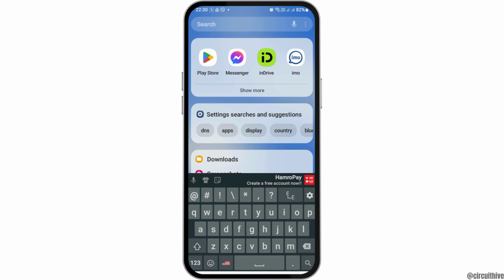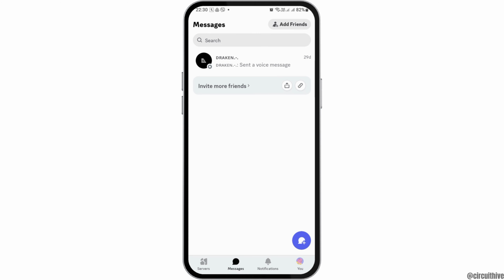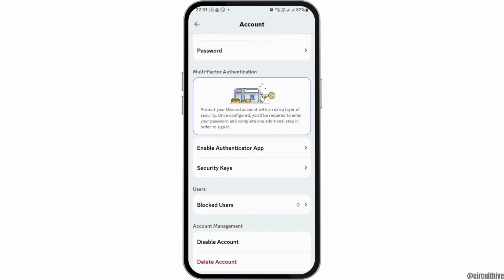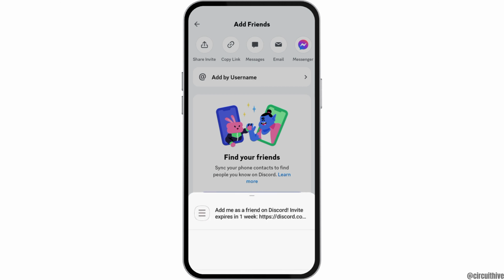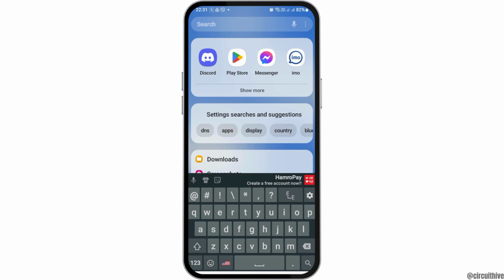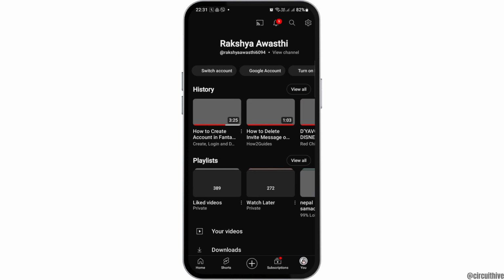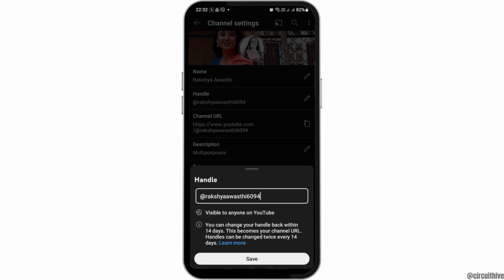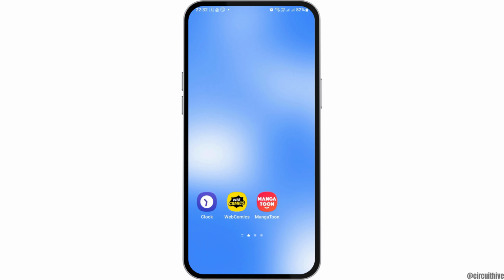How to Add Discord Link to YouTube Channel (EASY GUIDE)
Looking to enhance your YouTube channel by adding a Discord link for better community engagement? You're in luck! In this easy guide, we'll walk you through the step-by-step process of adding a Discord link to your YouTube channel, ensuring your viewers can join your Discord server effortlessly.

In this tutorial:
0:00 - Introduction
0:14 - How to Add Discord Link to YouTube Channel (EASY GUIDE)

Join us as we demonstrate how to add a Discord link to your YouTube channel with simple steps. Whether you're a content creator, streamer, or community manager, adding a Discord link can help foster a stronger connection with your audience. From accessing your YouTube channel settings to adding the Discord link in your channel banner or description, we'll cover everything you need to know to integrate Discord seamlessly with your YouTube content.

Get ready to boost community engagement and interaction on your YouTube channel by watching our easy guide tutorial today!